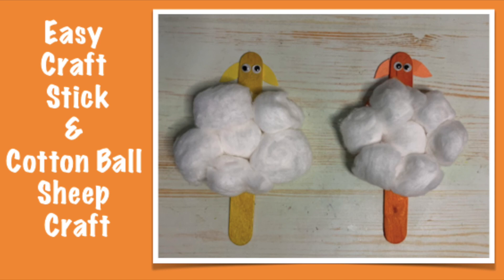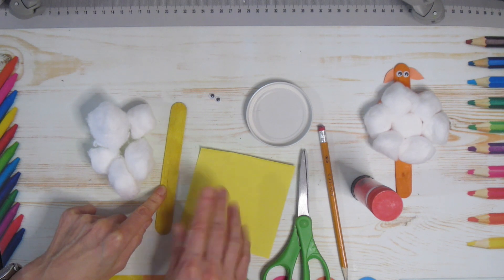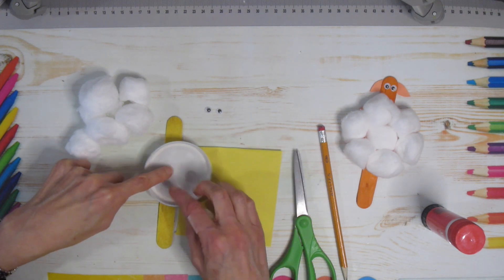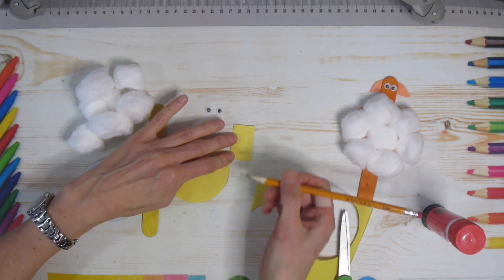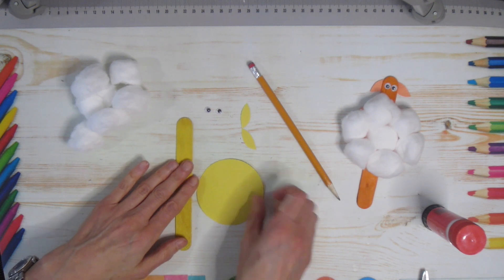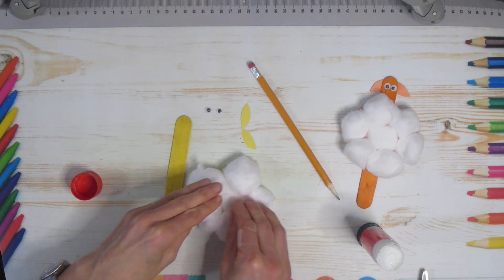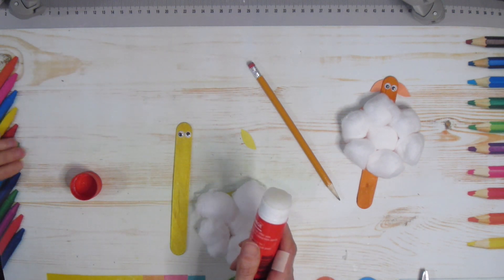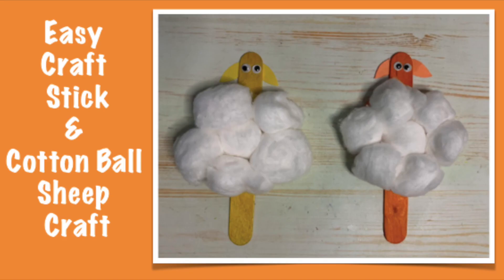Easy Craft Stick & Cotton Ball Sheep Craft - Quick and so cute!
Join me in making this easy cotton ball sheep craft.  All you need is paper, glue, a pencil, scissors, and a craft stick/thick popsicle stick.  Let's be creative and have fun!